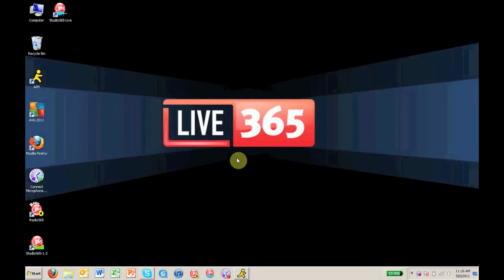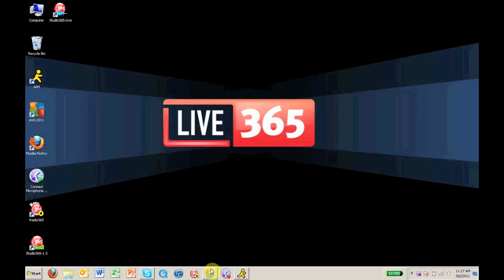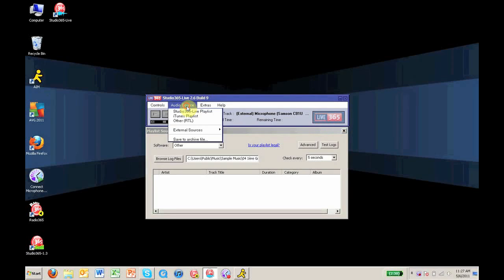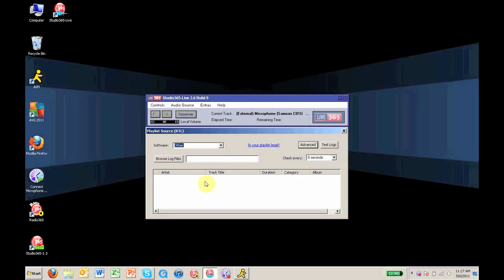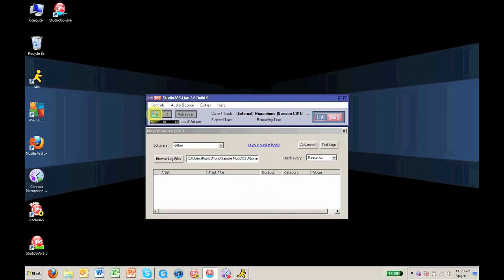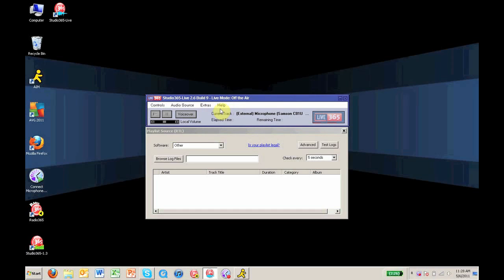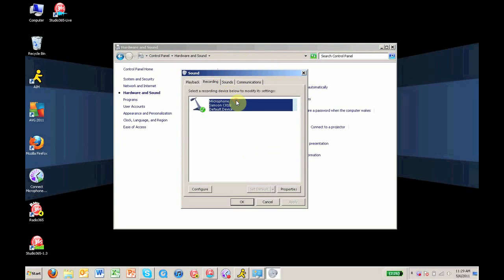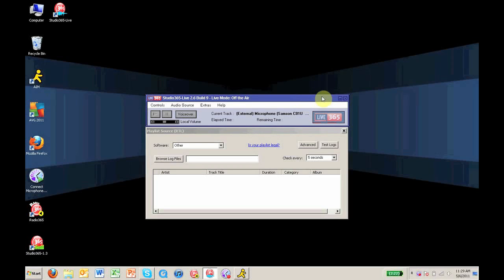How to connect a Microphone or Mixing Board to broadcast with Studio365-Live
Watch in HD for highest resolution Studio365-Live is a free software program available to all Live365 broadcasters. Studio365-Live allows you to connect a microphone or mixing board to your computer to broadcast to your audience.